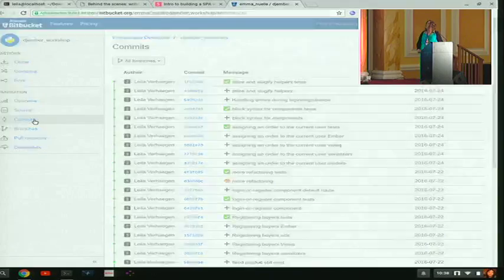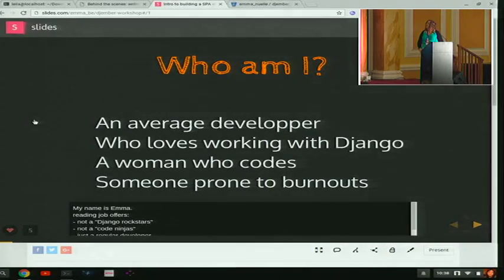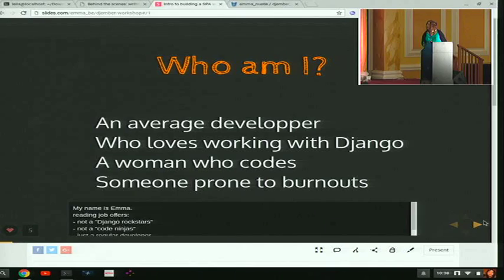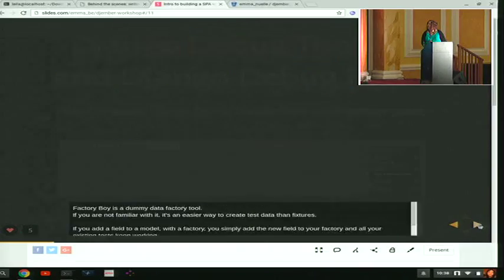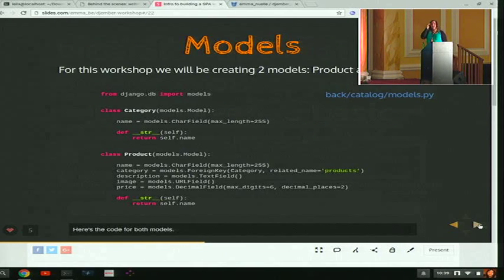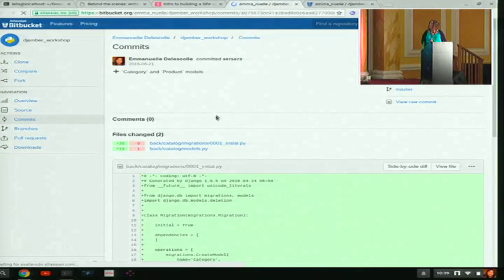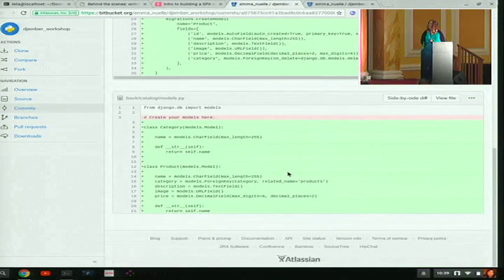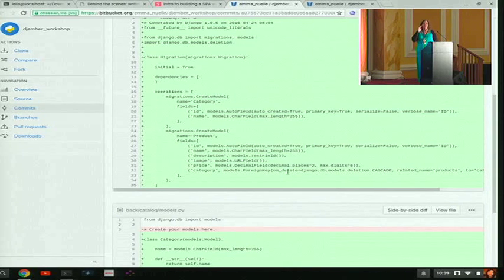Pycon UK 2016: Behind the scenes: writing tutorials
Emmanuelle Delescolle

There are many ways to contribute to OpenSource, writing code is only one of them. Sadly writing code is often the only one which is recognized as valuable. Among the many ways you can contribute to OpenSource, one is writing tutorials, books, workshop or class lessons. In short different ways to spread knowledge. But what constitute the process of building such resources?